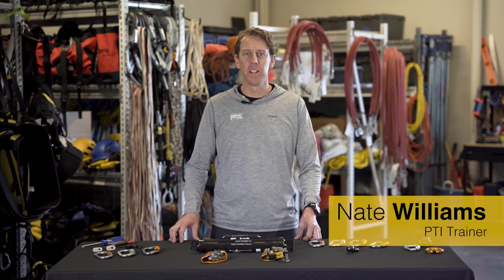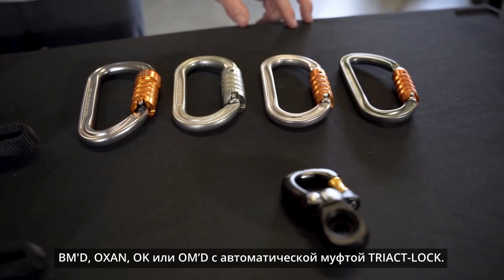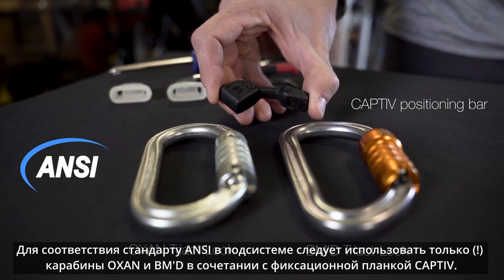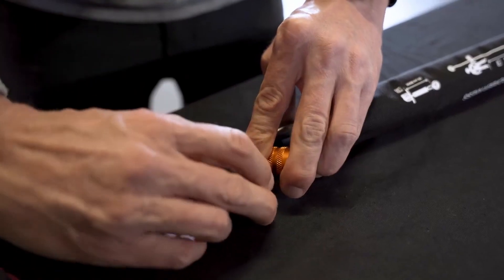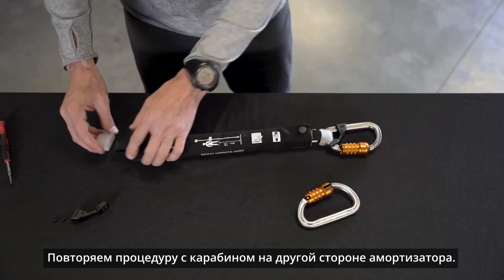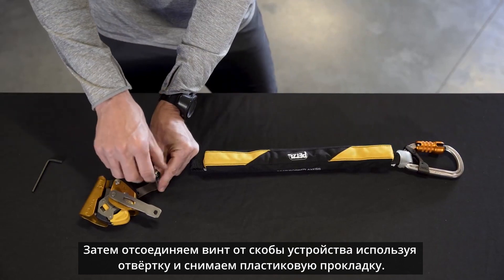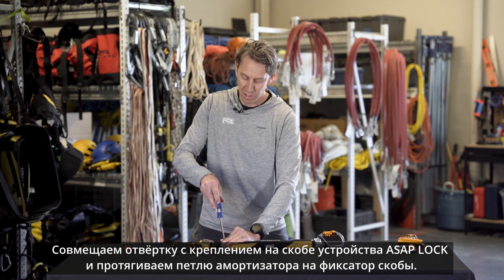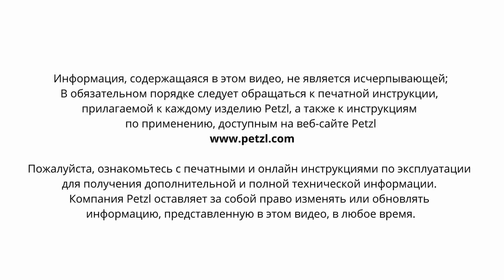Собираем системы Petzl ASAP и ASAP LOCK с амортизаторами рывка ASAP’SORBER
Учебное видео показывающее как собирать системы Petzl с мобильными устройствами остановки падения ASAP / ASAP LOCK и амортизаторами рывка ASAP’SORBER